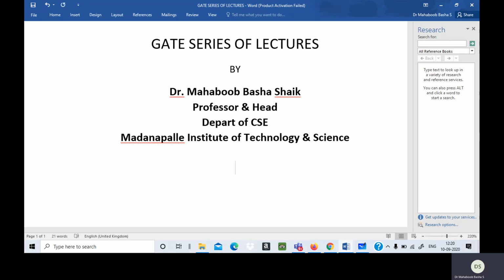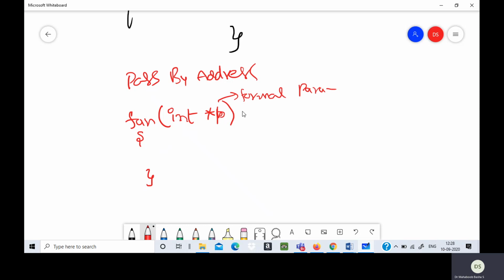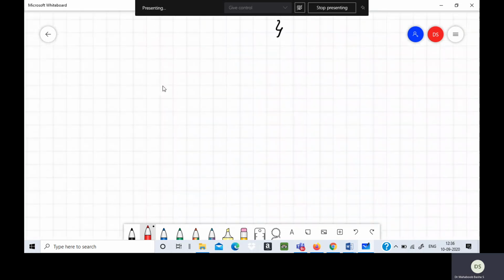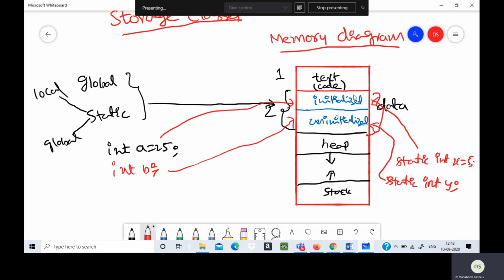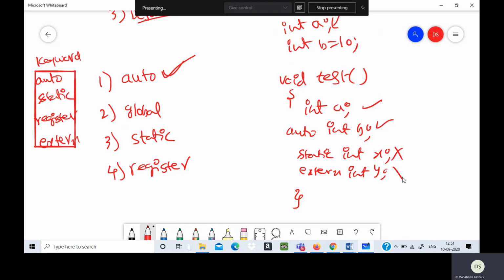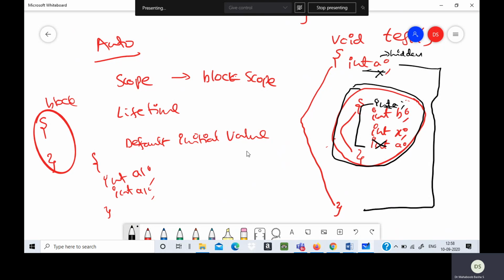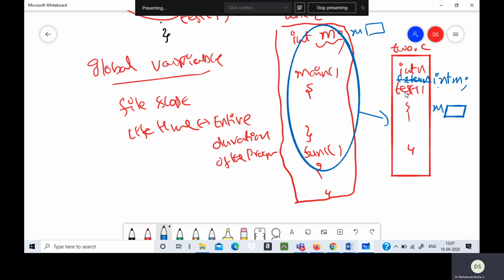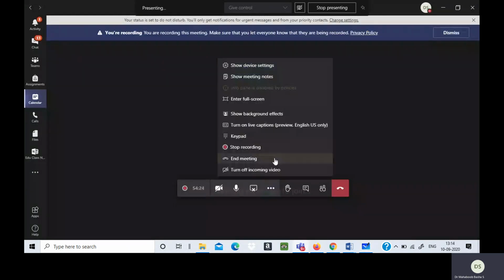GATE-CSE - Programming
It covers the concepts required to solve the programming related questions given in GATE - It covers Functions, Recursion and Storage Classes.